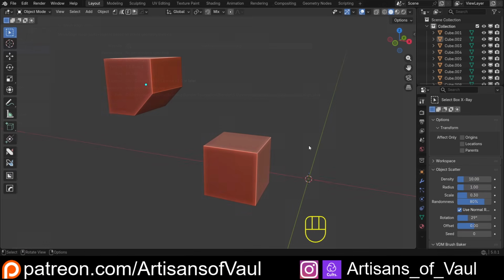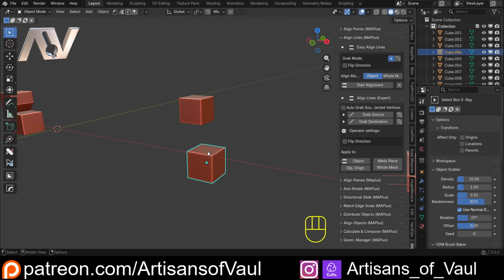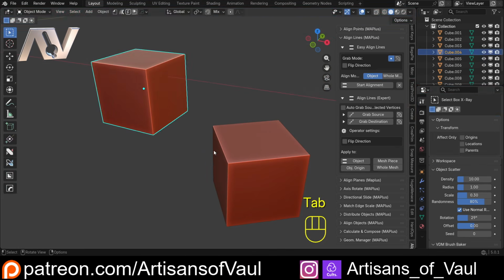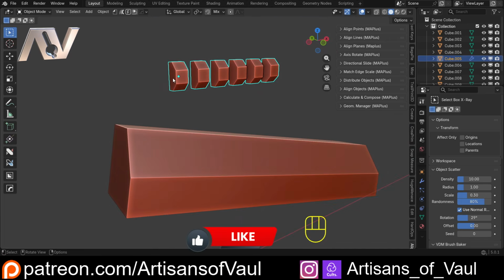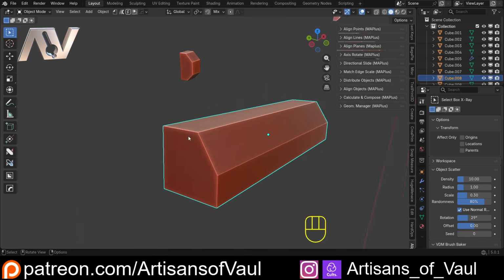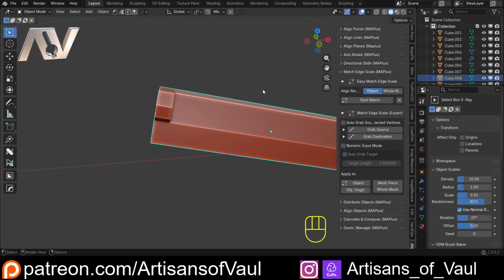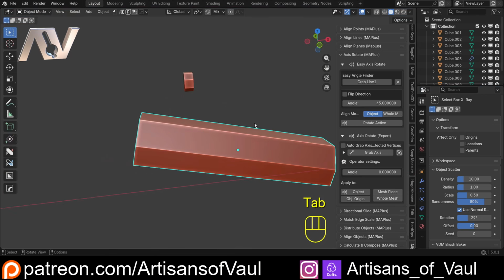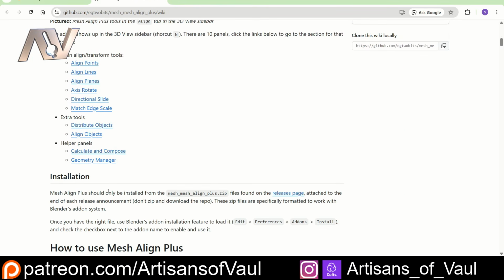FREE Extensions for Blender - Mesh Align Plus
The amount of times this would have saved me a load of time!  Well glad I have found it now!